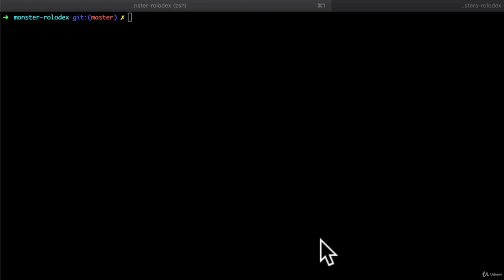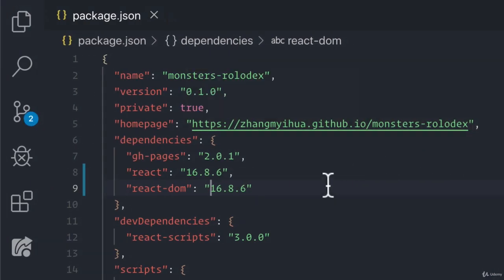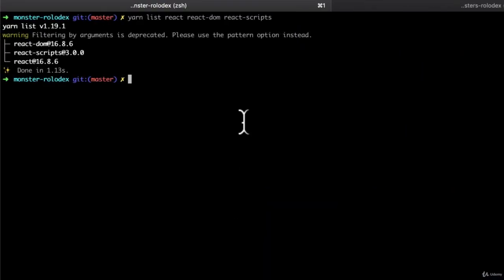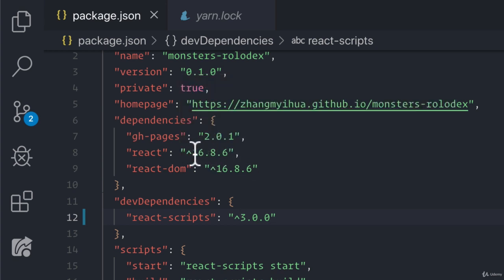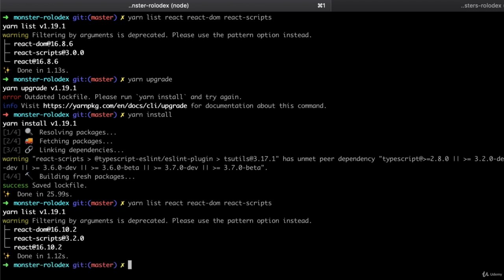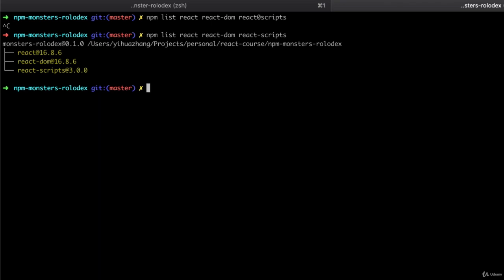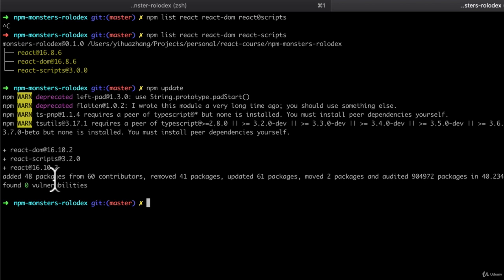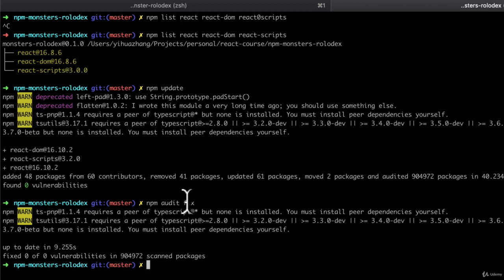3. React Basics (34-38)(2)